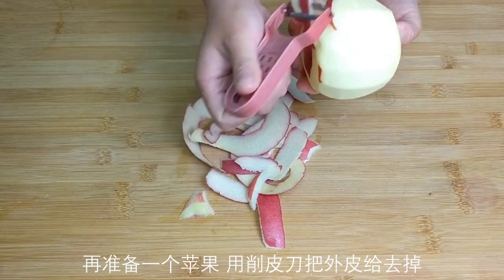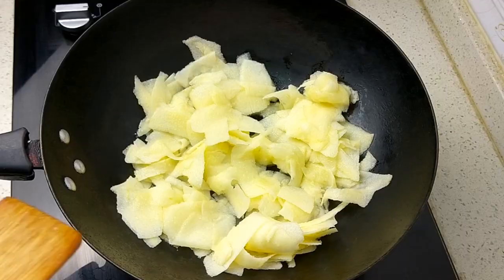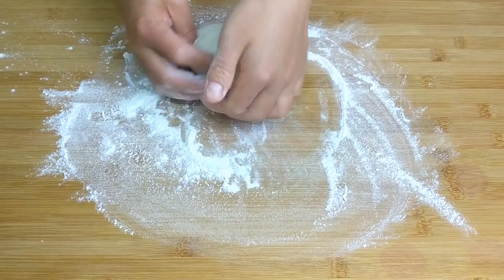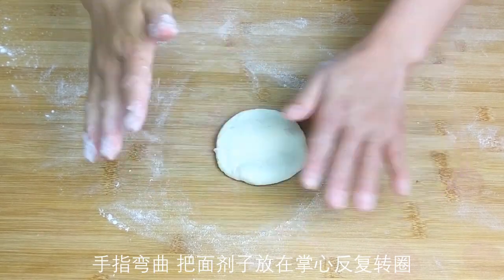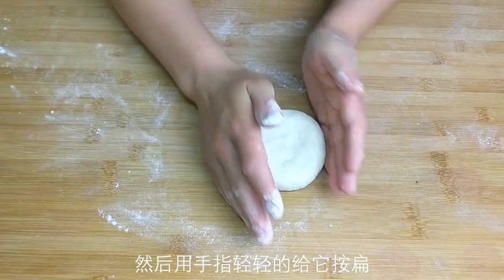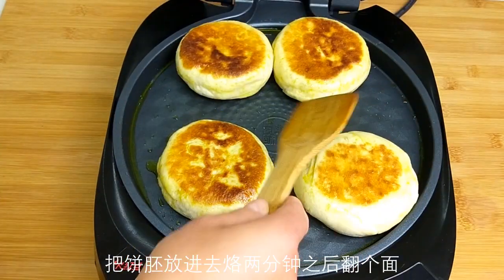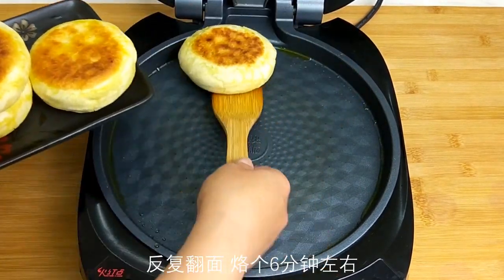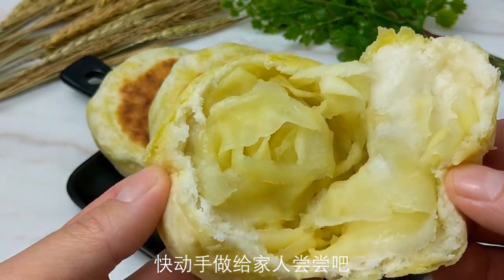【橘子姐美食】面粉里加一个苹果，不用油炸，不用烤，外酥里糯，咬一口满嘴香！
食材：1碗面粉、1勺酵母粉、1勺白糖、适量温水、苹果、2勺白糖。今天分享一个苹果饼的做法，做法非常简单，表皮酥脆内里酸甜可口，超好吃！
Sister Orange Food#橘子姐美食#苹果饼做法#早餐饼

大家好，我是橘子，来自中国，是一位全职妈妈！
我平常特別喜欢给家人做各种美食，也喜欢做美食的过程，我每天会在这里分享中国的美食做法，喜欢的小伙伴可以关注我哦！
祝你们的每天都开开心心，快快乐乐！"我们的视频着重展示美食制作过程，所有食材的来源都符合合法和道德标准。